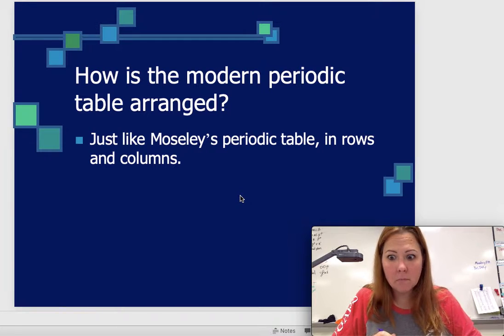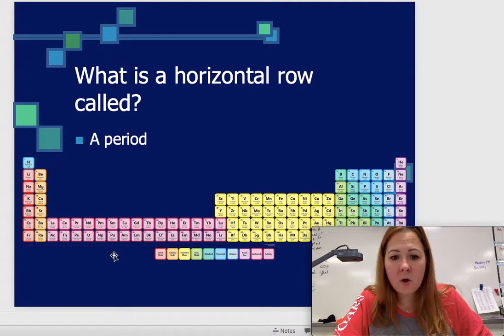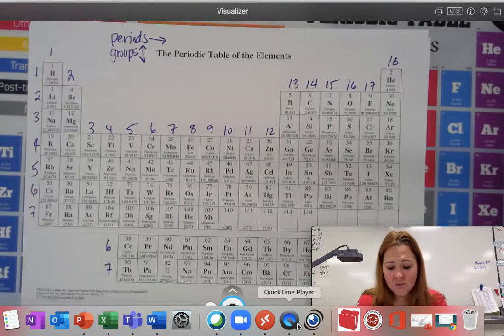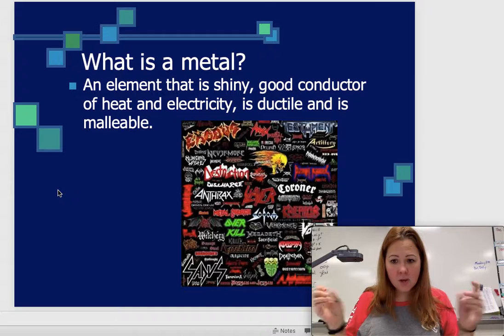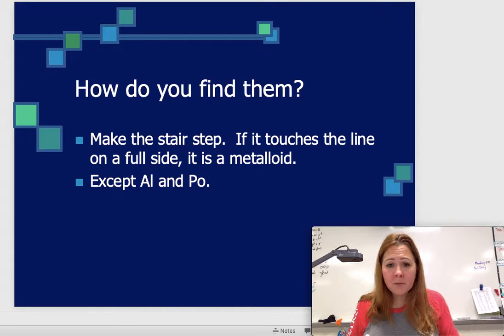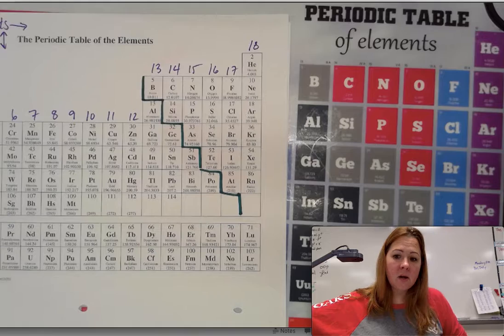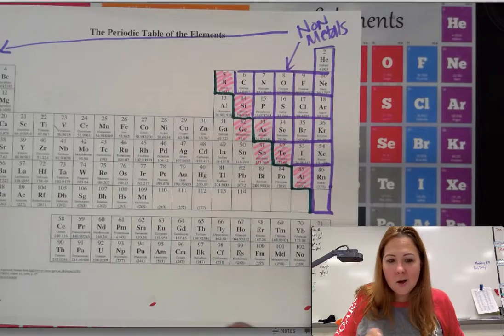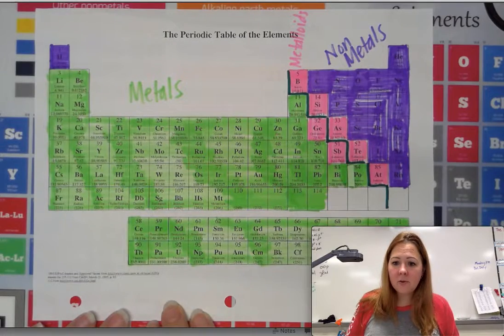Dr Gable Explains Metals and NonMetals